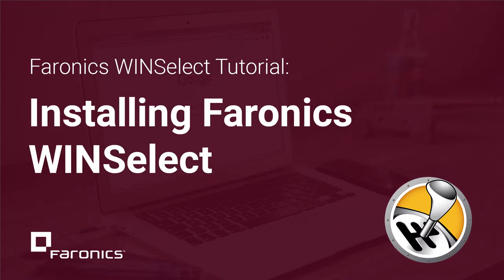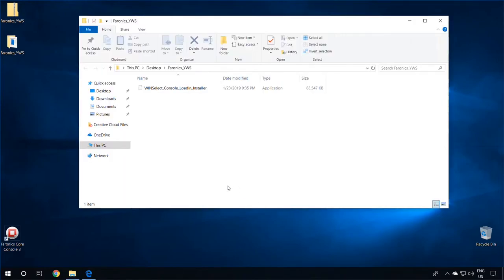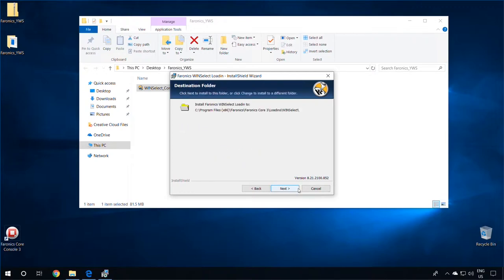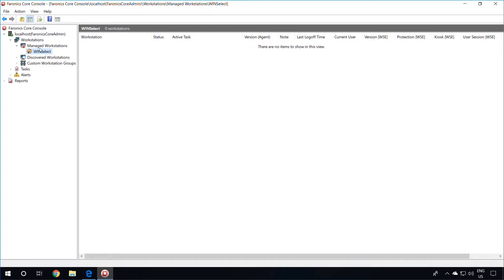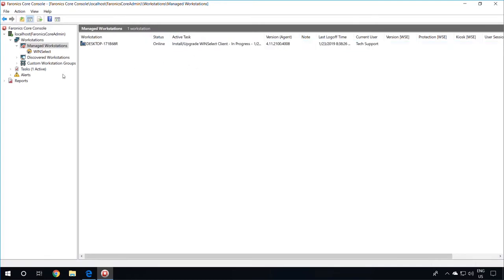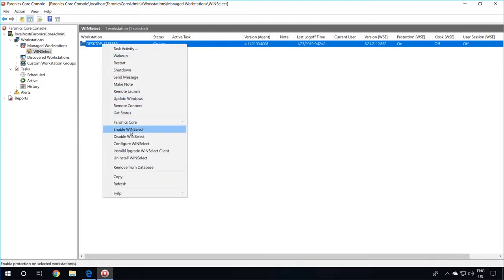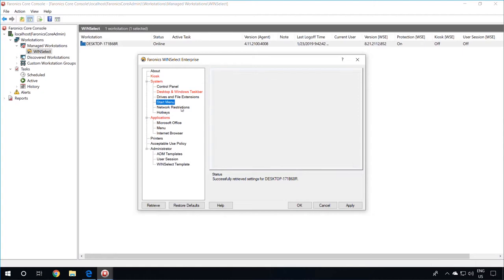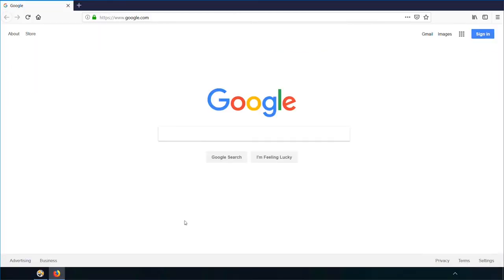Faronics Tutorials: How to Install Faronics WINSelect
WINSelect can be used to lockdown any Windows PC to perform only the functions you need and prevent unauthorized usage. This video will walk you through the steps to install Faronics WINSelect.